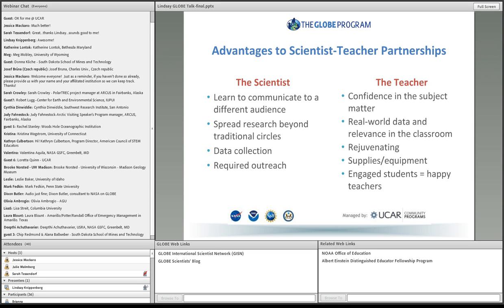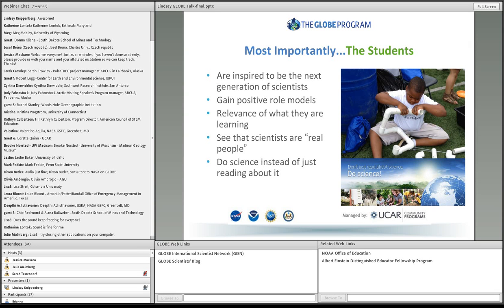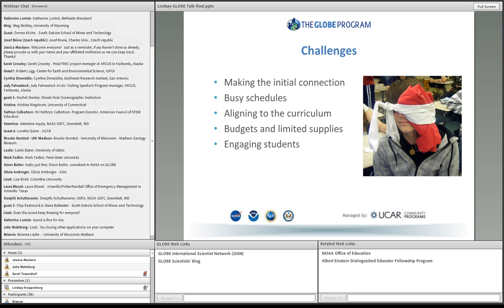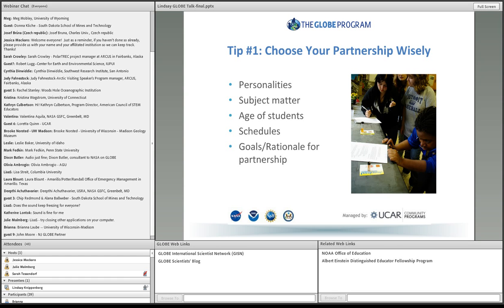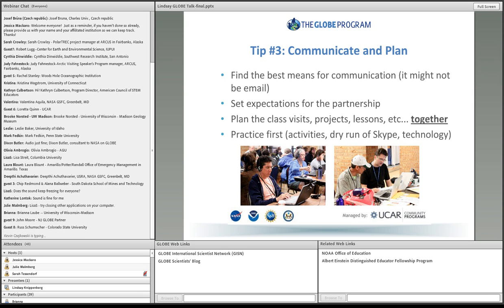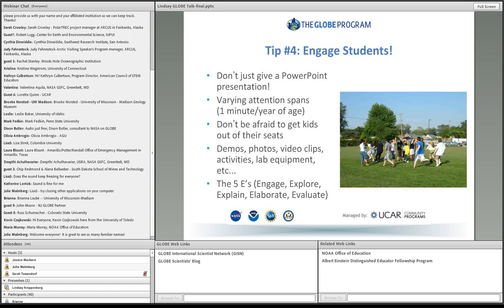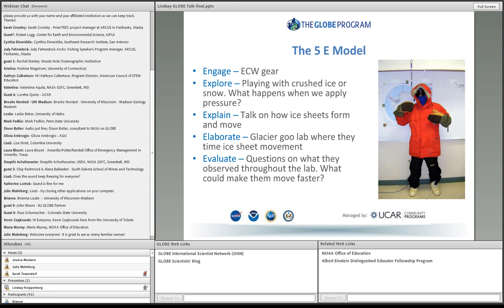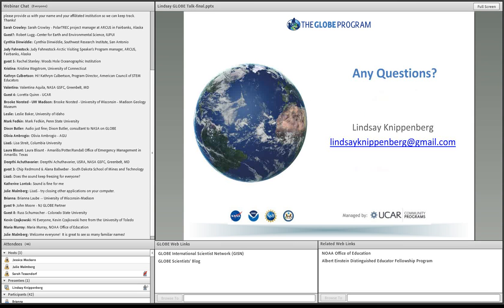GLOBE: Meaningful Teacher-Scientist Relationships: How to Make Them Work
first-ever GLOBE International Scientist Network (GISN) webinar. It will be hosted by Lindsay Knippenberg a teacher who has built successful partnerships with scientists and her students. Kippenberg will share best practices and tips on how you can plan classroom visits, collaborate while in the field and building a lasting, two-way partnerships between teachers and scientists.